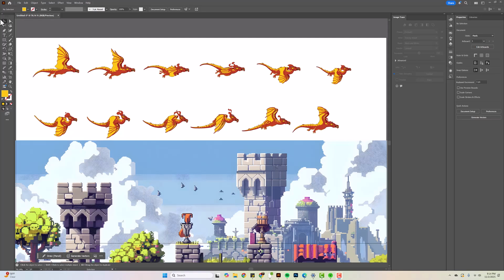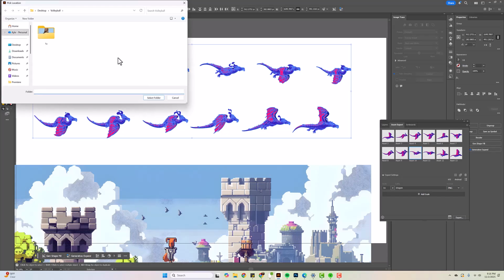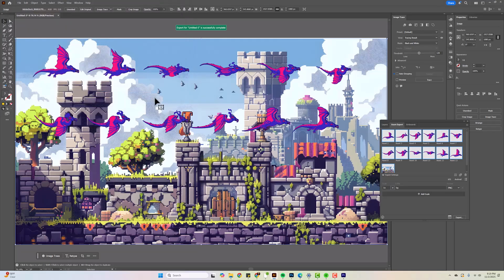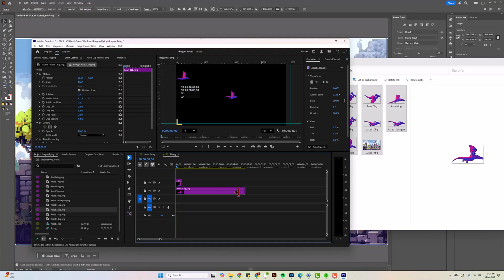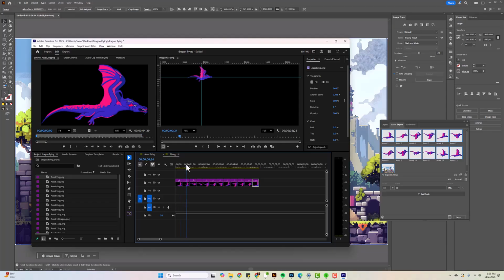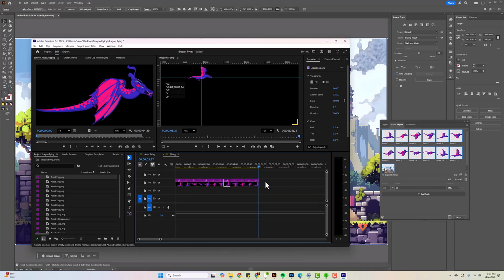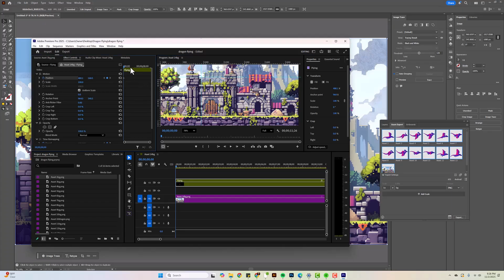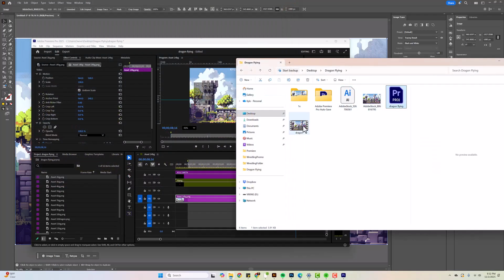Dragon Flying in Adobe Premiere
Using a graphic from Illustrator, we will make a dragon fly across the screen for our premiere challenge today.
00:00 Introduction
17:16